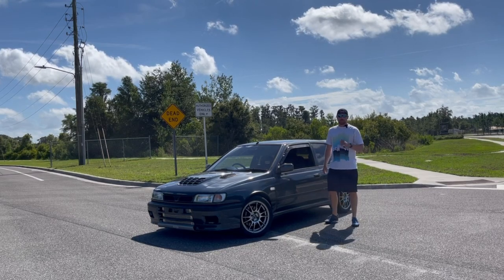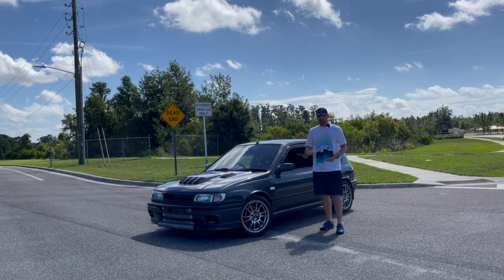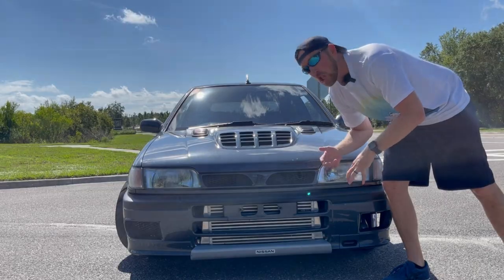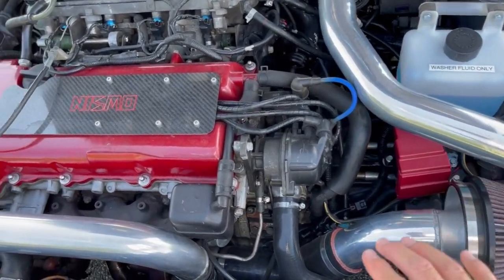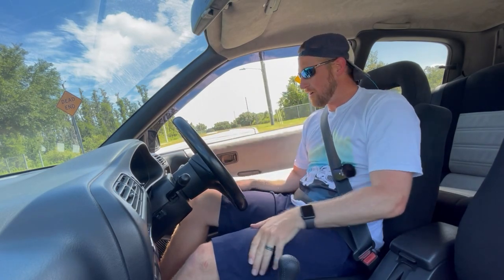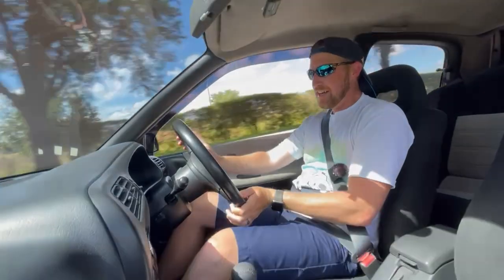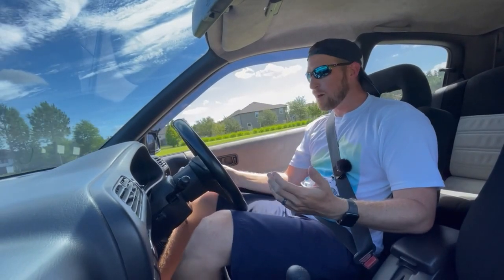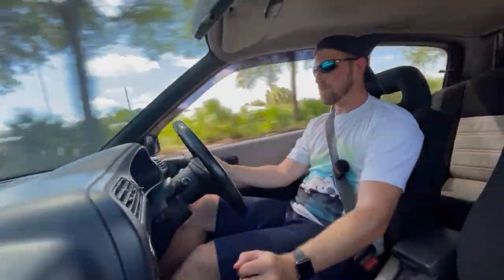The Hottest of Hatches!!! Nissan Pulsar GTi-R Review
In this video we will be doing a review on the Nissan Pulsar GTi-R pulsar gtir jdm rhd @Nissan @nissanusa